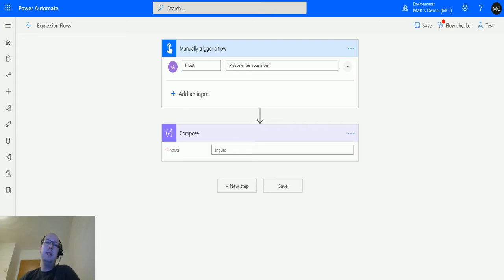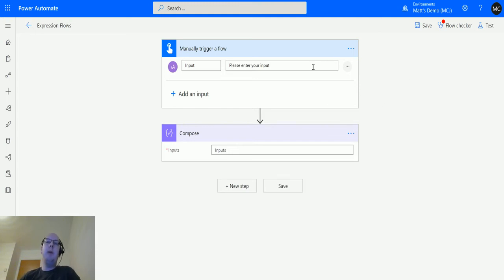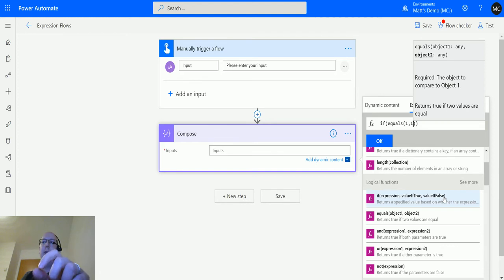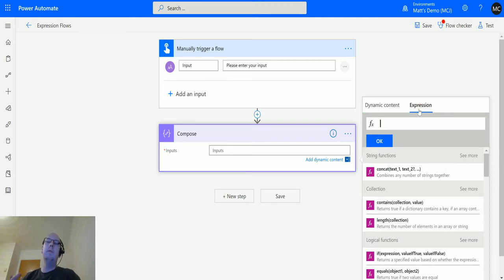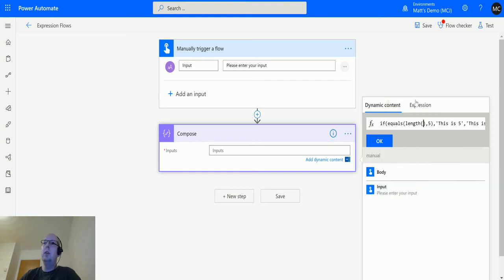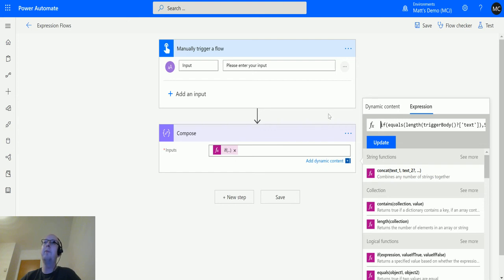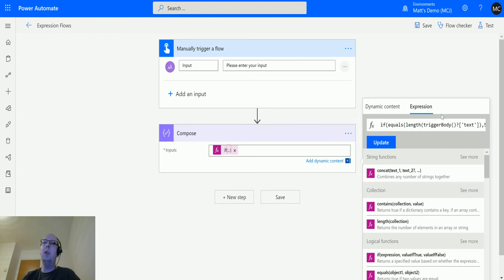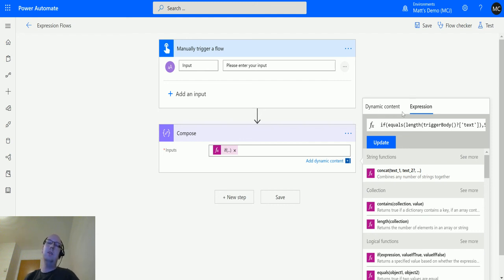Power Automate Expressions How To: if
In this video, I go through the expression if in Power Automate. Power Automate is a powerful automation and integration tool with over 280+ data connectors.